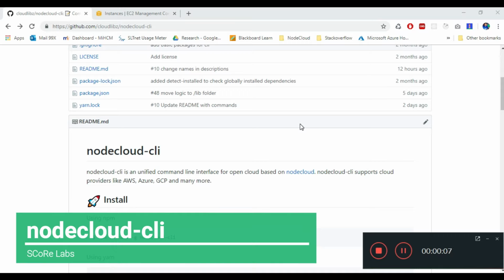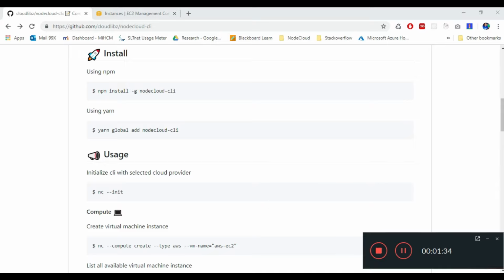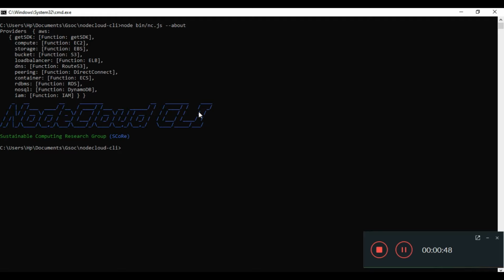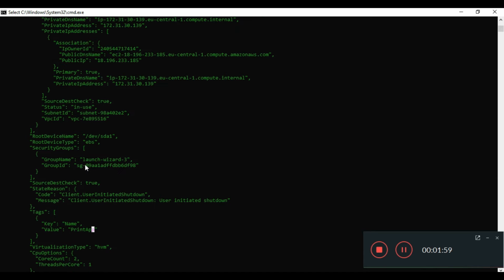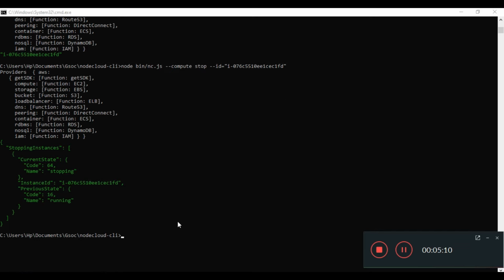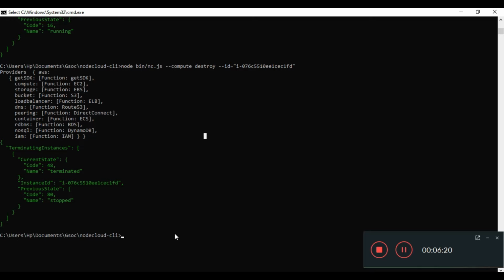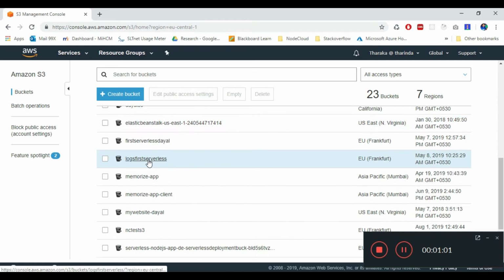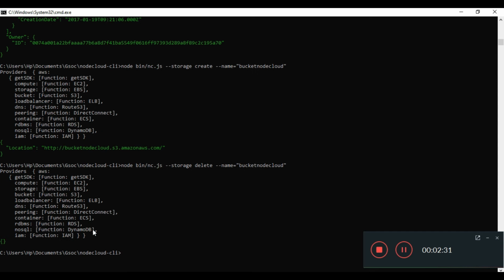NodeCloud-CLI - Demo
Nodecloud-cli is an unified command line interface for open cloud based on nodecloud.